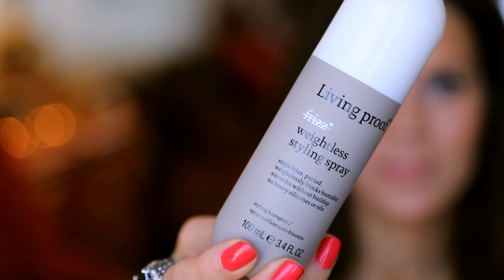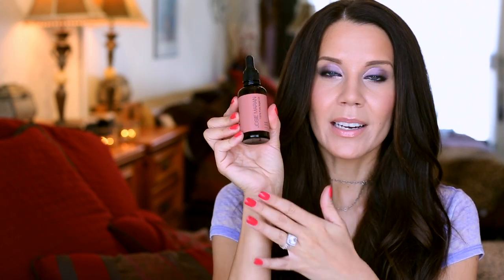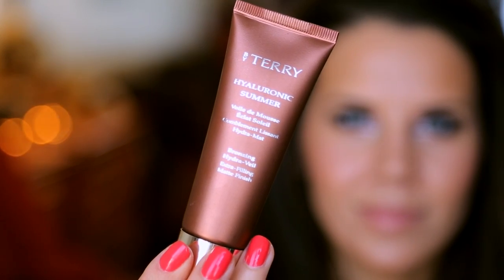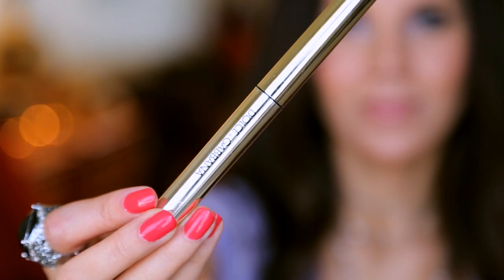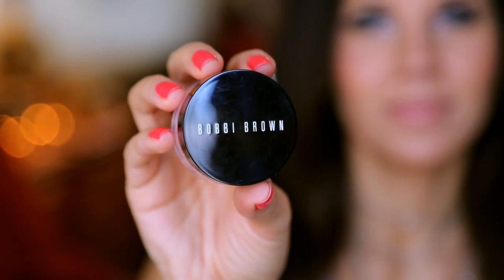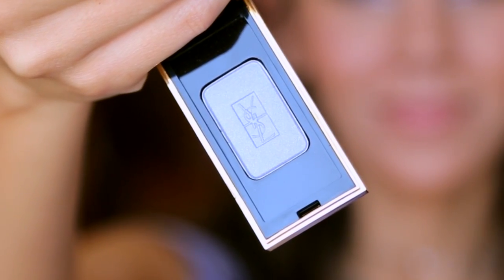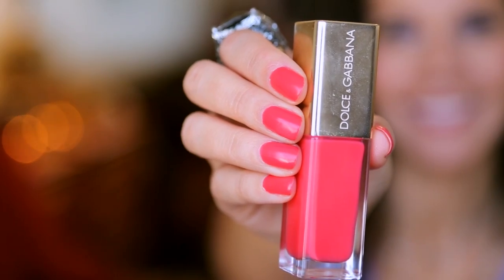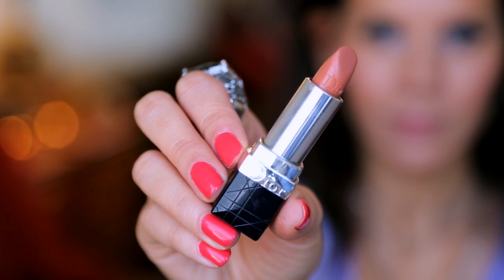EPIC MAKEUP HAUL | Allure Beauty Closet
Holy Smokes!!! Biggest HAUL Ever!!!
I had an amazing Cinderella moment at the Allure offices in NYC - I got to raid the beauty closet & pick out some fancy new products! Here's what I scored!!

Let me know what you guys want reviewed!

xo's ~ Tat

~ PRODUCTS HAULED ~

MOUSSE
- Living Proof -- full thickening mousse

HAIR SPRAY
- Living Proof -- weightless styling spray

DRY SHAMPOO
- Serge Normant -- Meta Revine Dry Shampoo with Cedar Bark

SKIN CARE
- Dr Brandt Pores No More -- Anti-aging mattifying lotion
- Caudalie -- Beauty Elixer

BODY CARE
- Caudalie -- Divine Scrub

BODY BRONZER
- Tarte -- Maracuja Rainforest Glow

 EYE LINER
- Aqualillies for Tarte -- Cream Liner in Black

EYE SHADOW
- Kat Von D -- Ladybird True Romance Palette
- Laura Geller -- Eye Rimz Baked Eyeshadow Blue Voodoo
- Kevyn Aucoin -- Single #109
- YSL -- Pure Chromatics Wet & Dry Eye Shadow Quad #12
- YSL -- Ombre Solo #10
- Urban Decay -- Intergalactic
- Urban Decay -- Diamond Dog
- Urban Decay - moonspoon
- Urban Decay - zodiac
- MAC - Veluxe Pearl Fusion Shadow -- PinkLuxe

BLUSH
- Laura Geller -- Baked Blush Malibu
- Bobbi Brown -- Retouching Powder Pink 3

CONCEALER
- Dolce & Gabbana -- Perfect Luminous Concealer
- Lorac -- Touch-up to go Concealer/ Foundation Pen
- Jane Iredale -- Zap and Hide Blemish Concealer
- Giorgio Armani -- Maestro Eraser Dark Circle Concealer
- RMS Beauty --  "un"cover-up #33

FOUNDATION
- IT Cosmetics -- IT O2 Ultra Repair Liquid Oxygen Foundation
- IT Cosmetics -- Celebration Foundation Fair

PRIMER
- Mally -- Perfect Prep Primer
- Dermablend -- SkinPerfector Blemish & Oil Clearing Primer

BRONZER
- By Terry -- Hyaluronic Summer Bronzing Hydra-Veil
- Guerlain Terracotta Bronzing Powder #3

FACE PALATTE
- It Cosmetics -- Live, Love, Lauch Vitlity Face Disk

FACE POWDER
- Urban Decay -- DeSlick Mattifying Powder

NAIL POLISH
- Essie -- Sunday Funday
- Essie -- Turquoise & Caicos
- Essie -- Tart Deco
- Illamasqua  - Harem
- Dolce & Gabbana -- Camelia
- Butter London - Teddy Girl

LIPSTICK
- Dior -- Rouge Dior Nude 319 Trench
- Illamasqua -- Sonnet
- Dolce & Gabbana -- True Monica
- Butter London -- Axis Kiss
- Giorgio Armani -- Rouge D'Armani 101

LIPGLOSS
- Butter London -- Lippy Alcopop
- YSL -- Golden Gloss #53
- Girlactik -- Sheer Bone

LIP LINER
- MAC -- Have to Have it Lip Pencil
- IT Cosmetics -- YLBB Waterproof Lip Liner Stain -- Nude Light / Medium

1905 N. Wilcox Ave.

xo's - Tati